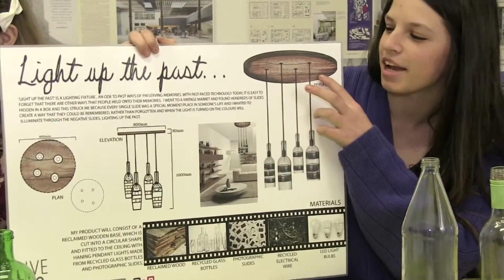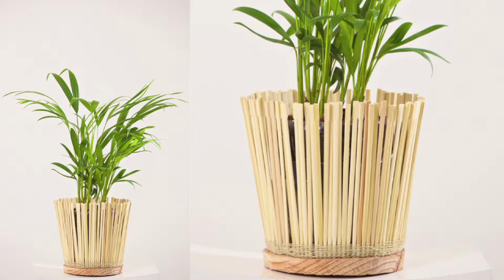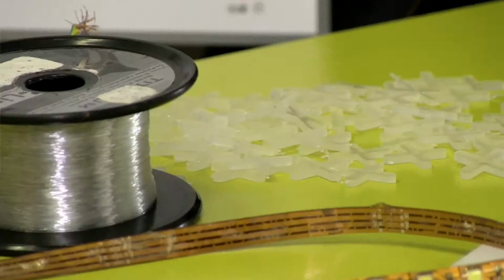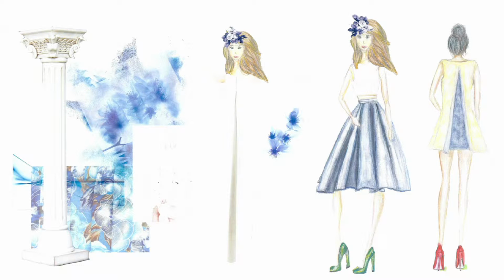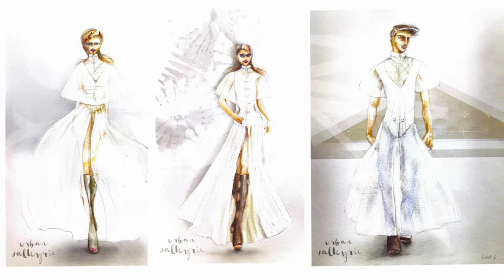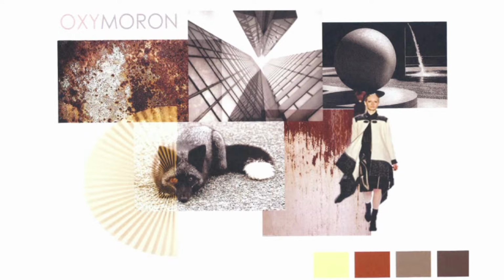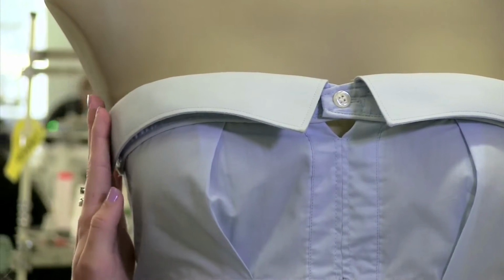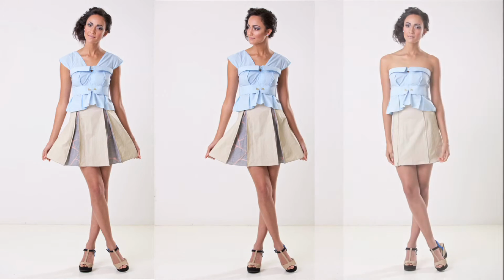Remake Design Challenge 2015 // Meet the Top 10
The Live Eco Remake Design Challenge is a sustainable design competition that challenges students and emerging designers to create mainstream clothing and objects whilst adhering to sustainable design principles and eliminating waste in their production methods. Meet the 2015 Top 10 finalists.